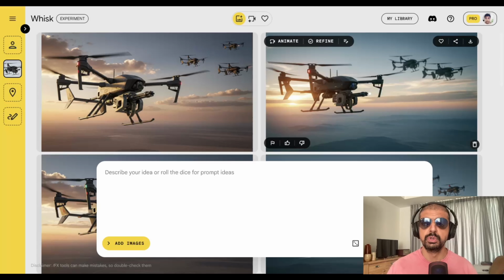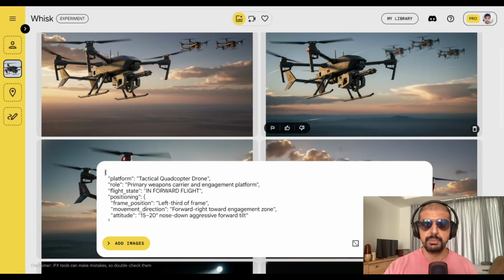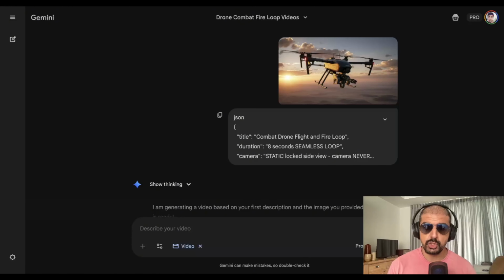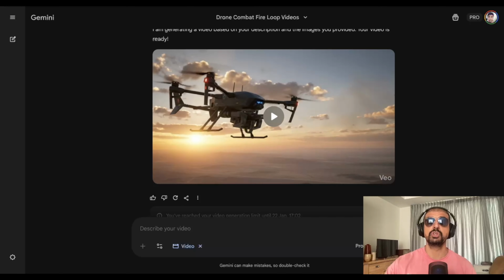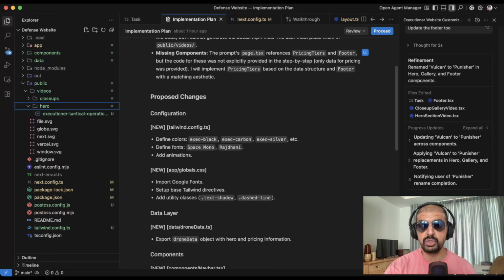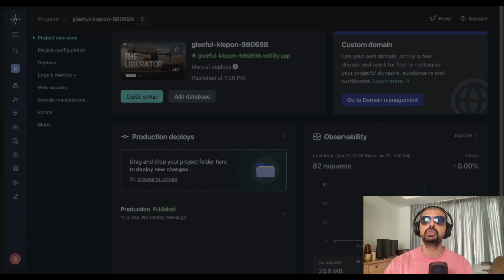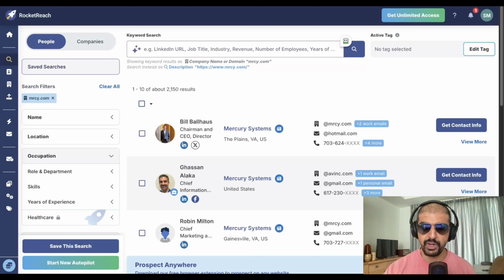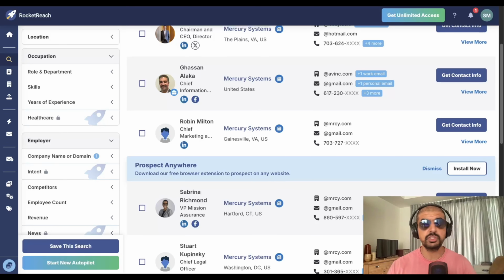How to Create a Website Using Google Antigravity — The Exact Workflow I Use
SUMMARY
Learn how to build $10,000 defense websites with AI using a complete, step-by-step workflow. Discover the JSON prompting trick that delivers 10x better visuals, animate assets with VEO3, deploy with Netlify, and use a proven outreach strategy to sell premium AI-built websites to high-budget clients.

WHY ME?

TIMESTAMP
00:00 Build $10k defense websites with AI
00:36 The full 30-minute AI workflow
01:06 Generating premium assets with JSON prompts
02:23 Creating cinematic drone and weapon imagery
03:22 Animating assets with Gemini image-to-video
04:55 Building the website with Google anti-gravity
06:49 Hosting and publishing with Netlify
08:09 Finding and closing high-budget defense clients